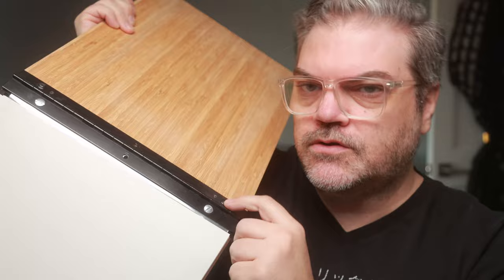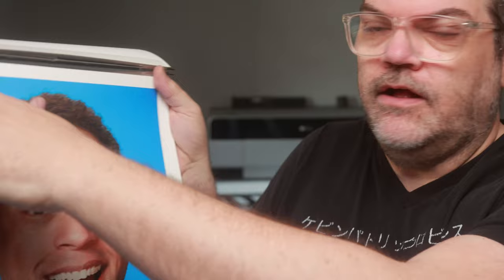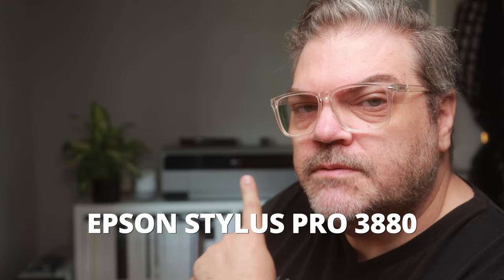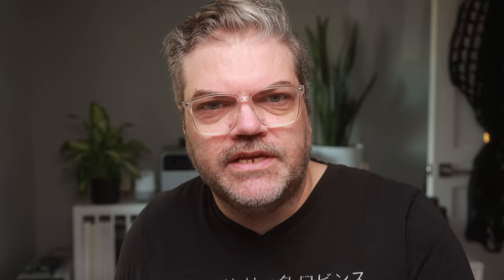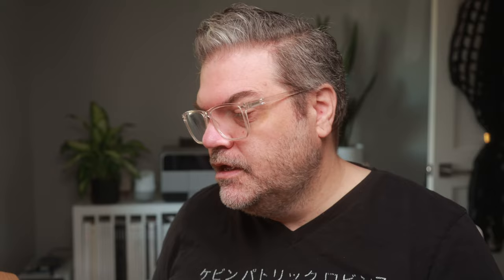Wow Potential Photography Clients with Critical Item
I take a print portfolio of my work with me when I meet with agencies and potential clients. Here's why I do it, and why I think you should, too.